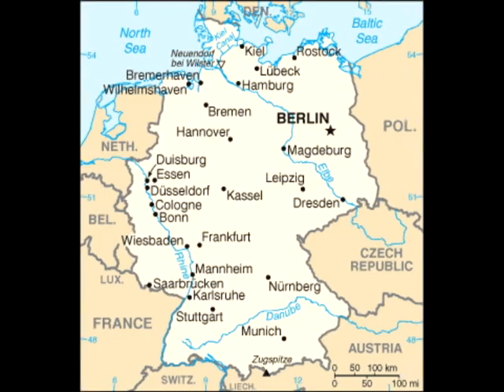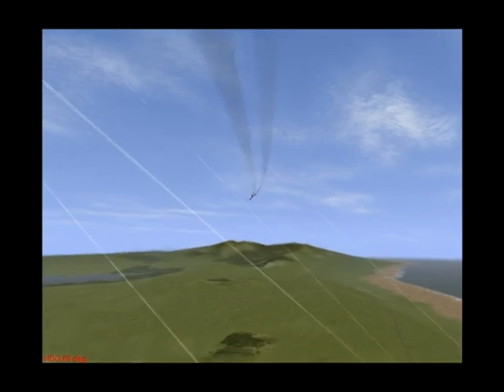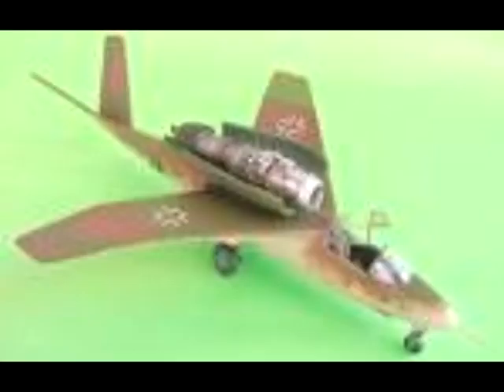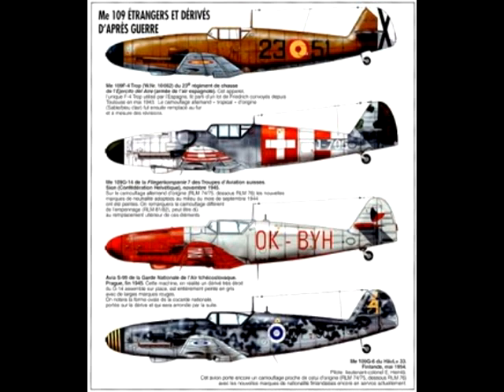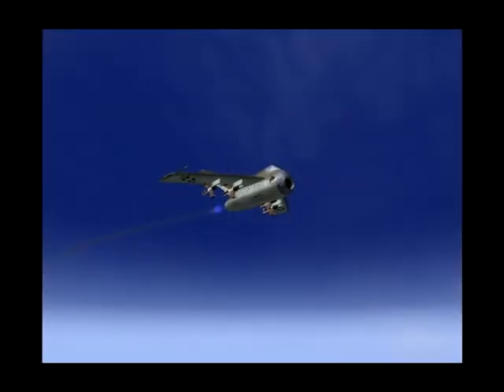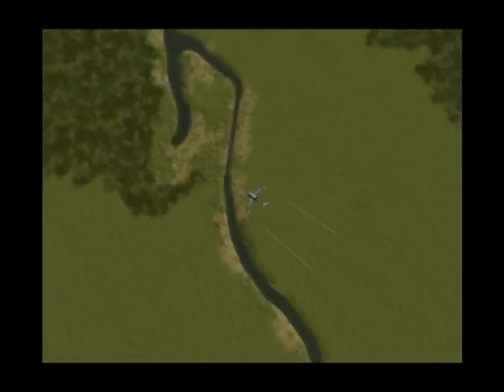Luftwaffe Secrets: Fighters pt1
Part 1 of my series on WW2 this covers the Luftwaffe secret aircraft this is the first episode of fighters. I hope you enjoy. Mostly I would like to thank Bo. You earned it. This episode will tell you about the He-162 and the Ta-183